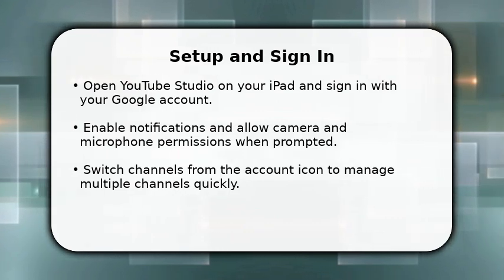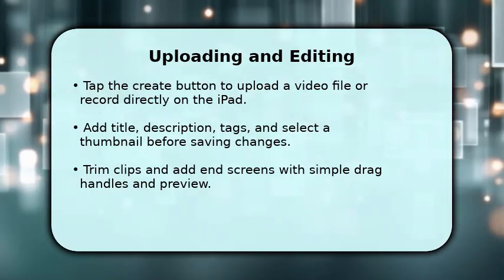How to Use Youtube Studio on Ipad - Full Guide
How to Use Youtube Studio on Ipad - Full Guide | 🔒 Surfshark VPN Deal — Stay private and secure. $1.99/mo + 3 Months Free ▸

Discover the ins and outs of using YouTube Studio on your iPad. This comprehensive guide covers everything from setting up to publishing videos, with step-bythy tips for enhancing video quality and engagement directly through mobile.